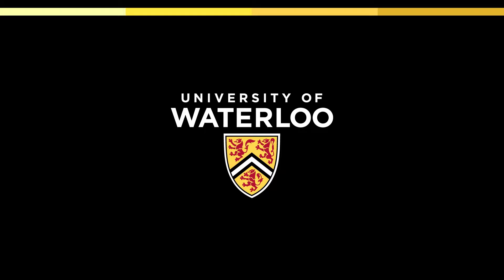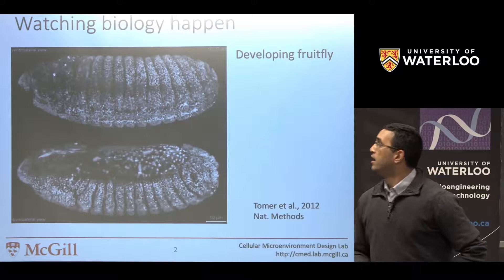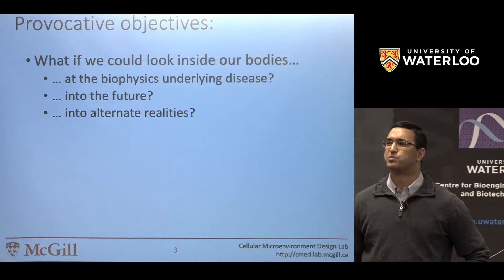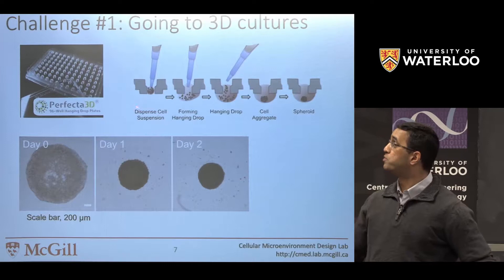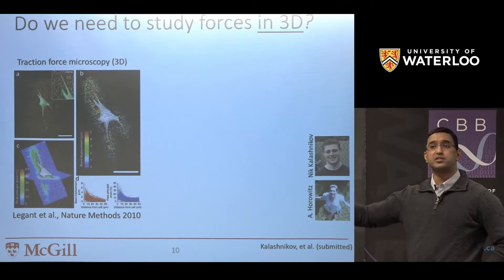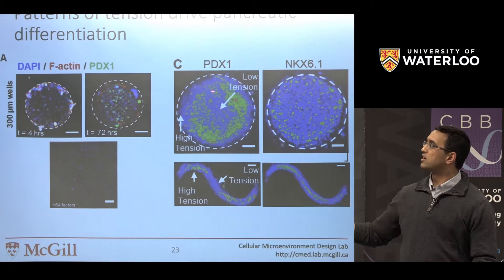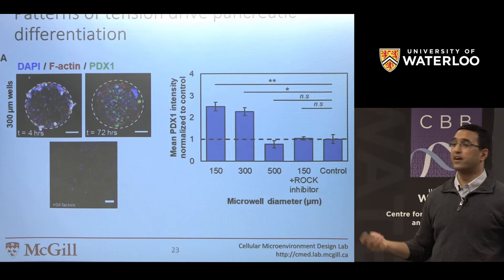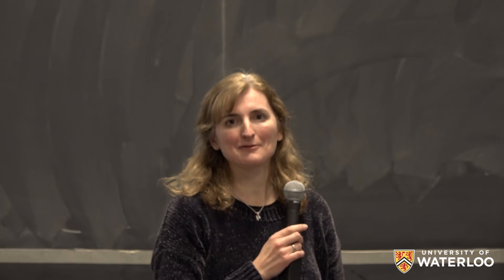Microscale tissue-on-chip technologies: watching biology in high definition - Dr. Christopher Moraes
Dr. Christopher Moraes, PhD, Assistant Professor, Dept. of Chemical Engineering, McGill University